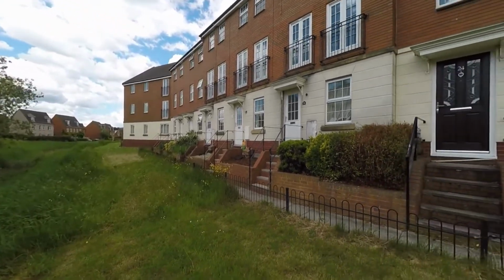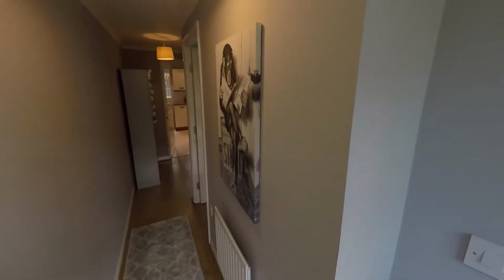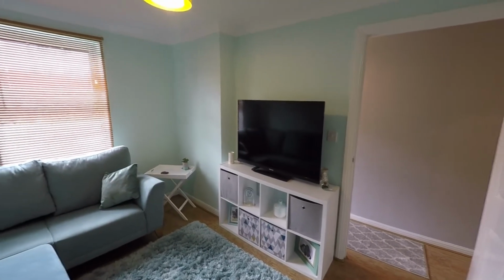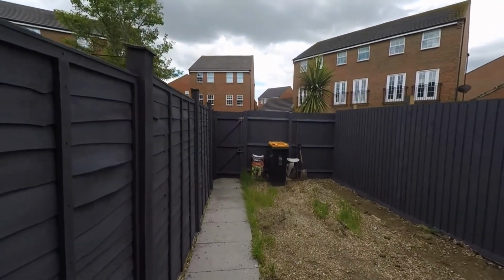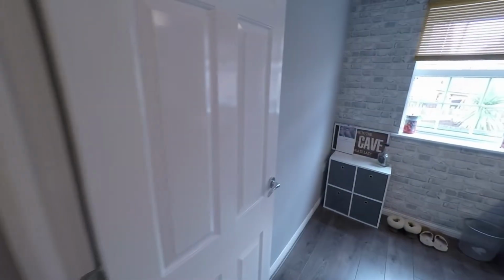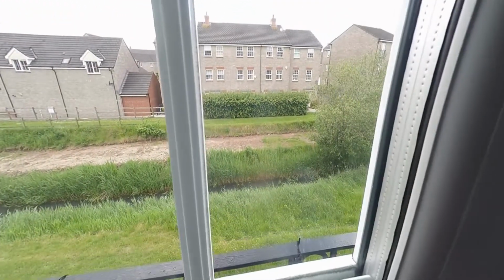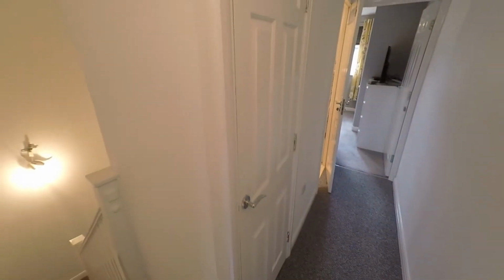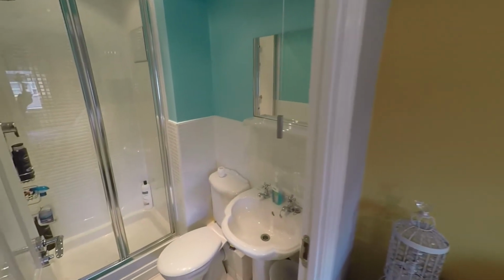Pinkmove Virtual Tour Of 28 Oystermouth Way